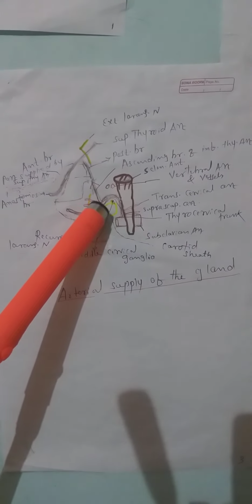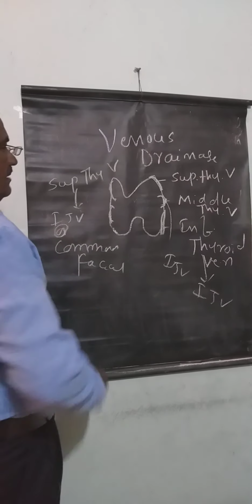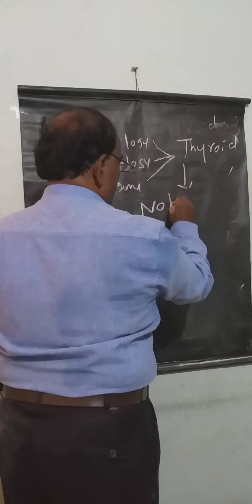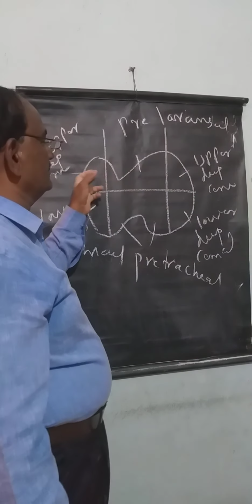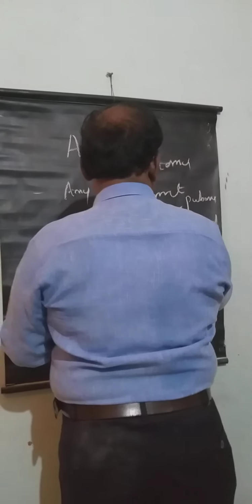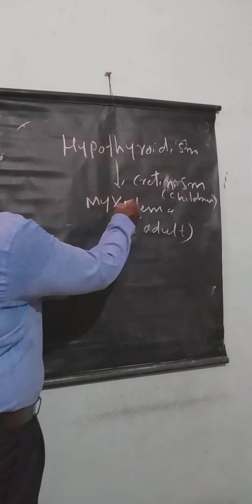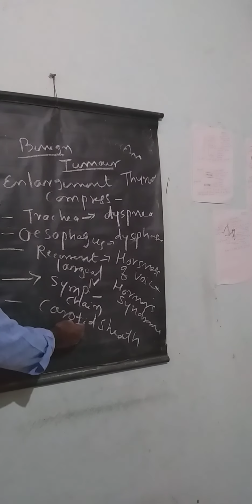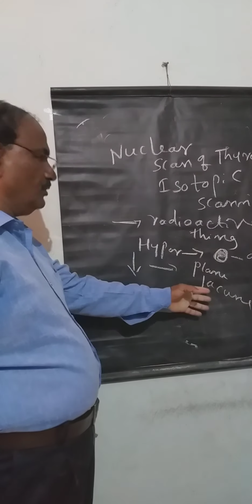Thyroid gland part=4